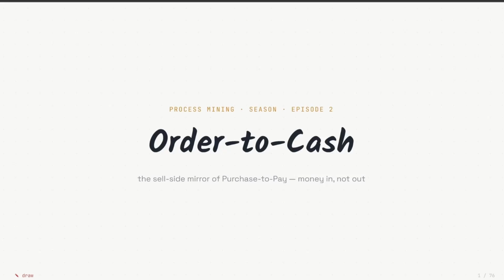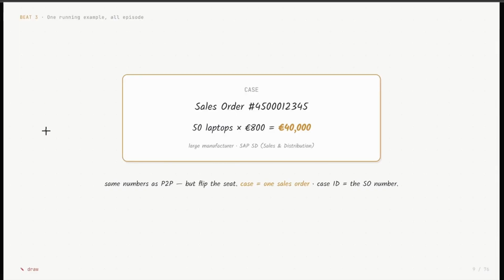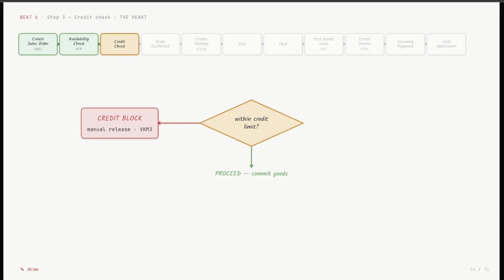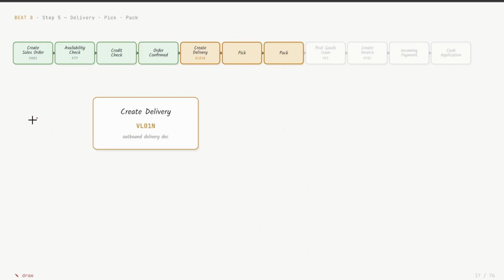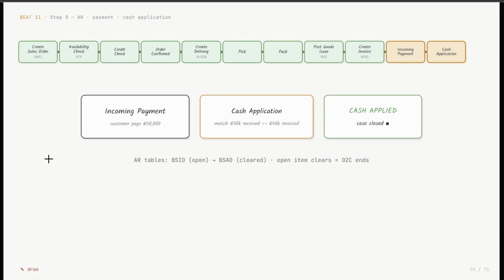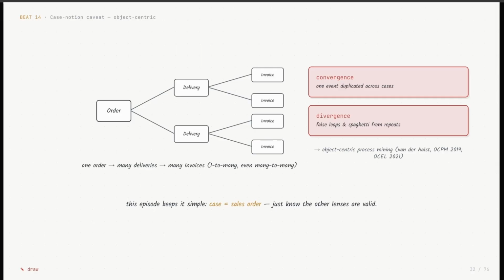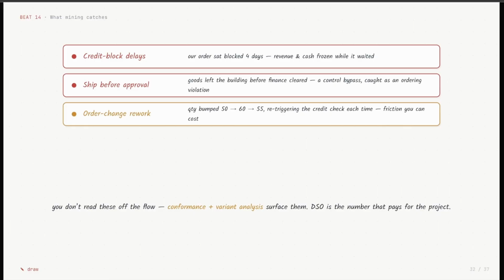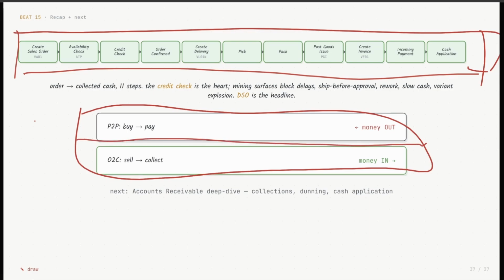Order to Cash (O2C) Explained — Process Mining/Intelligence Processes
Order-to-Cash (O2C) is the sell-side mirror of Purchase-to-Pay: a customer orders from you, you fulfill, you invoice, you collect the cash. This is episode 2 of the season on the canonical end-to-end processes analyzed with process mining. We walk the full SAP SD flow on one running sales order (50 laptops @ €800 = €40,000), make the credit check the conceptual heart, show the concrete deviations process mining surfaces, and land on DSO as the headline KPI.